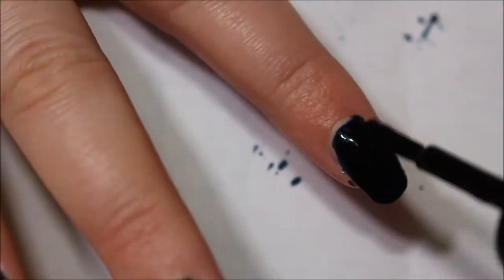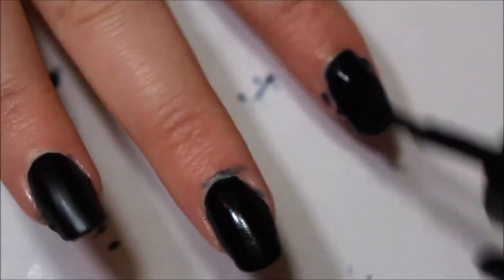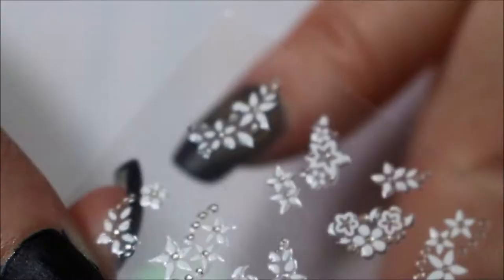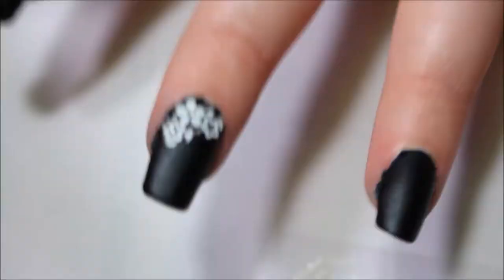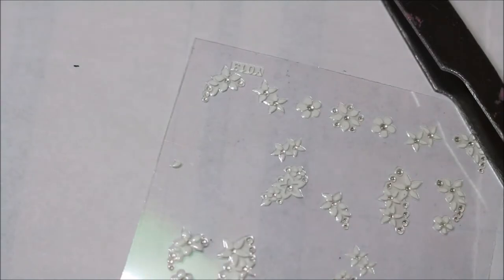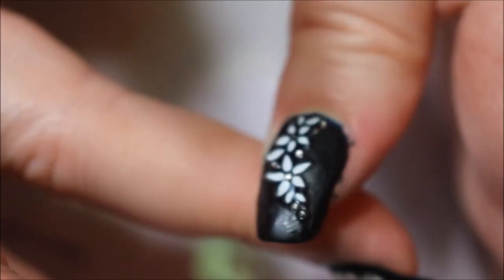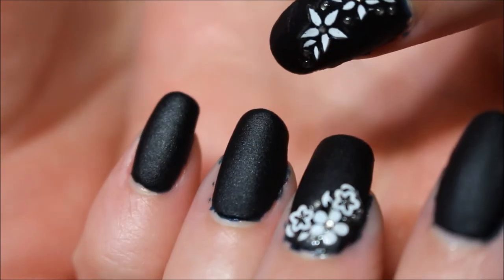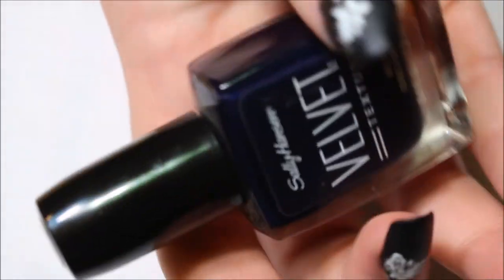Easy Textured Nail Art!!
I used Sally Hansen Velvet Texture in Deluxe and White Stickers to create this nail art design! It is simple, sleek and very easy to do!

P.S. This video is shorter than my other nail videos. I did a voice over after edit, which made it faster/shorter to edit but only includes the least amount of information. Let me know which style you prefer to see. This will help me make better videos in the future. Thanks!!

I am not a professional. I love nail art as a hobby/obsession. I am not artistic, so I use different types of nail art supplies to help me create my visions.
This channel is about real life nail art. I let you know at the end of each video exactly how long it took me to complete it. That way, if you attempt it for yourself, you can have a close guesstimate at how long it will take you!